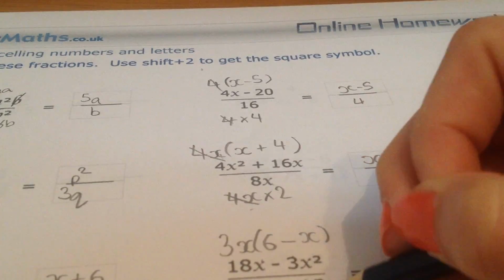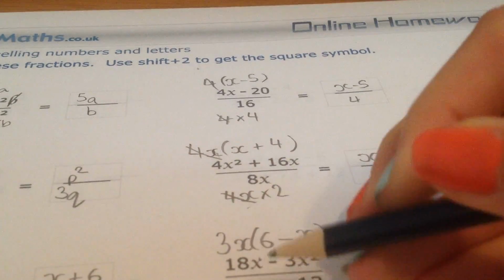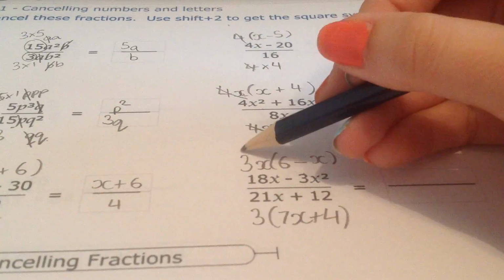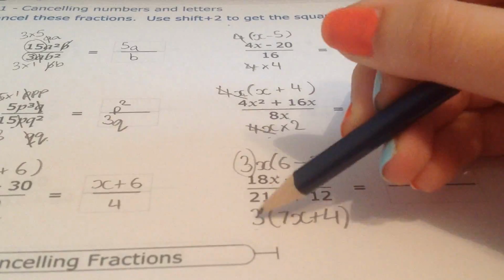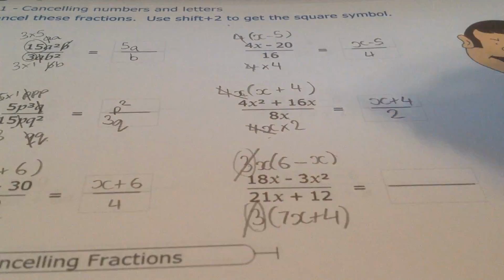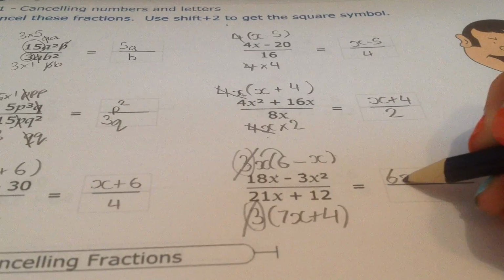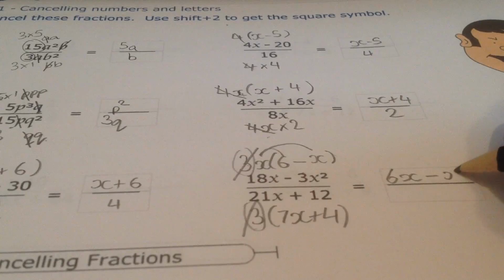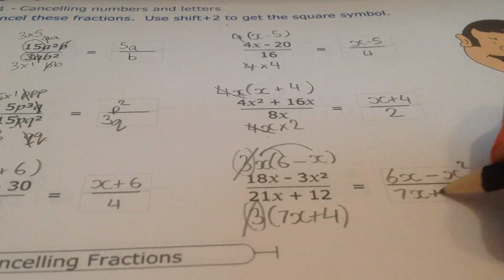MyMaths algebraic fractions question 1